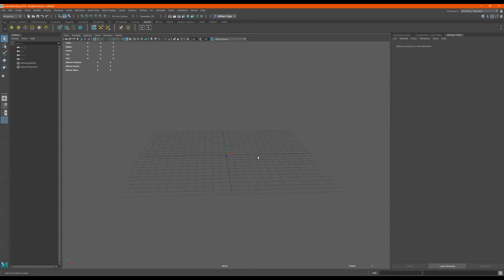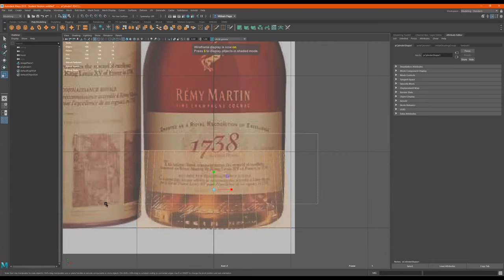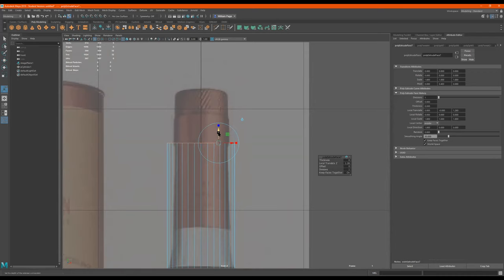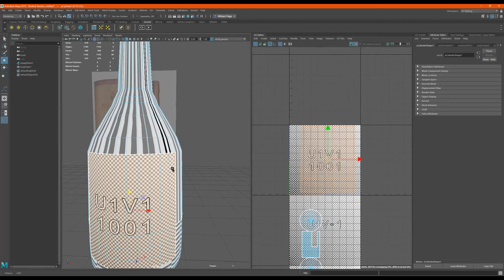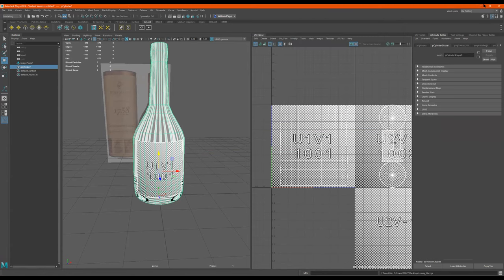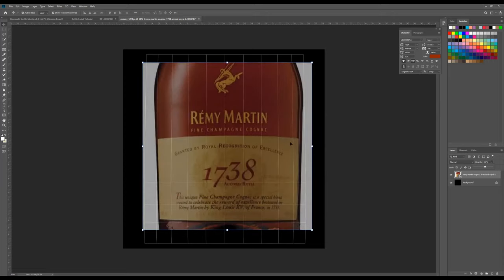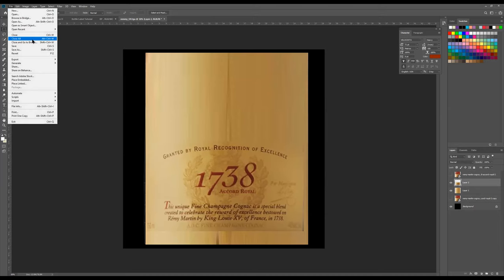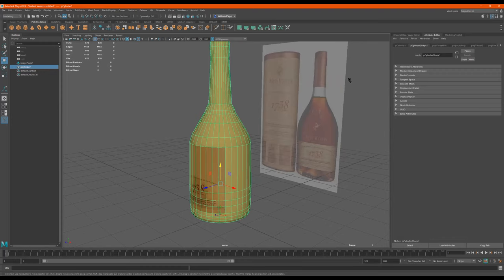Autodesk Maya -Bottle Label Tutorial - UV Snapshot, Export to Photoshop